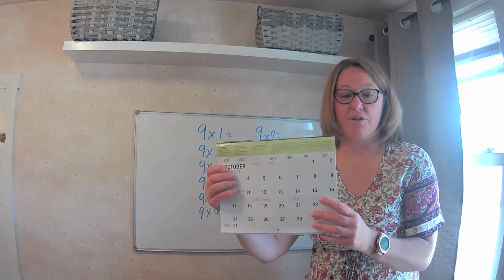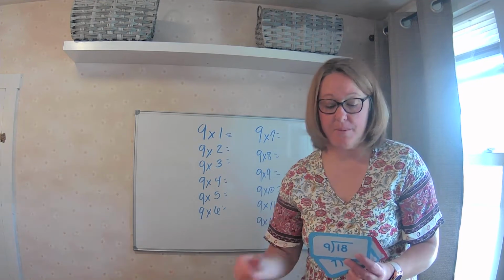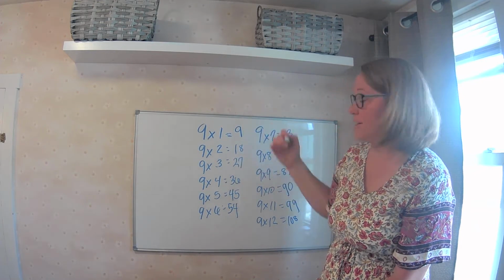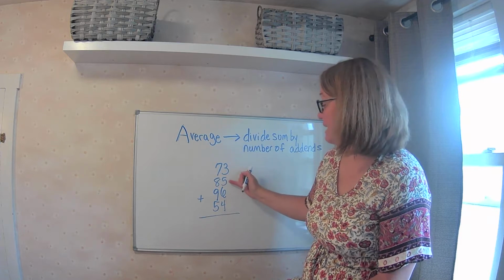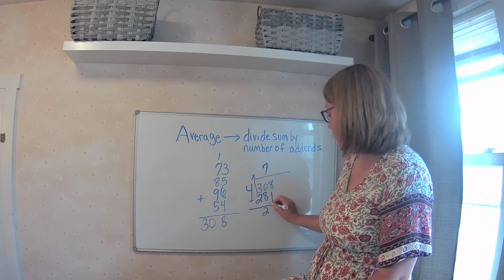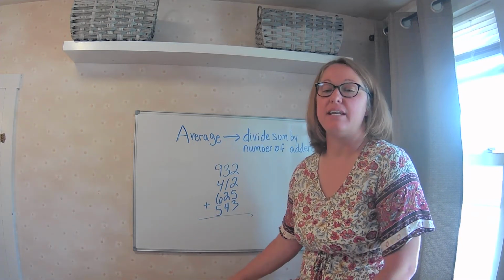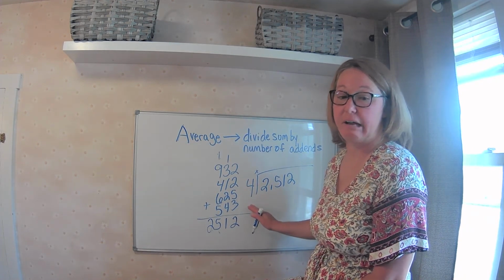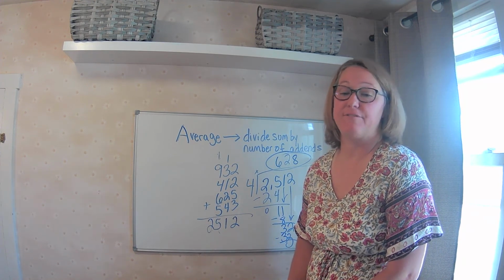Averaging Numbers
the process of averaging number together
divide the sum by the number of addends